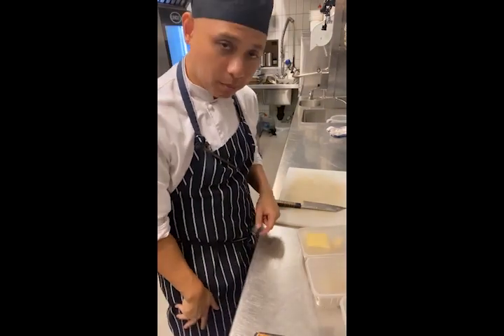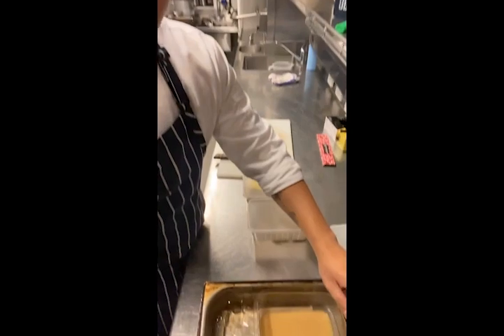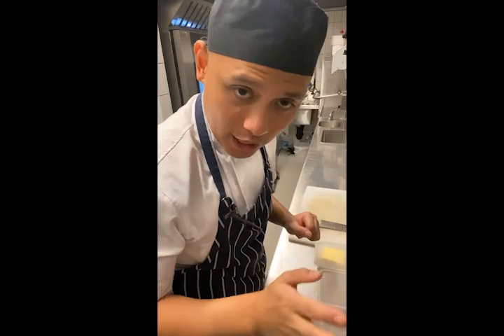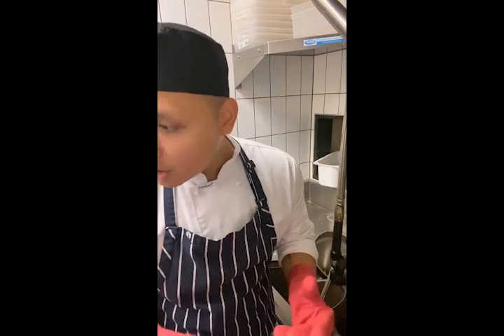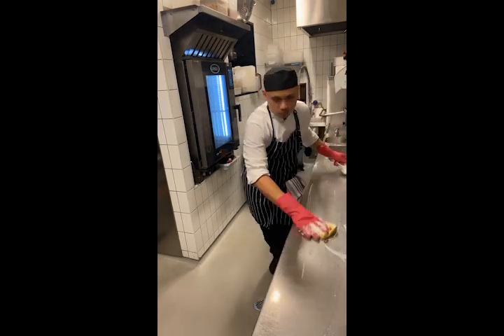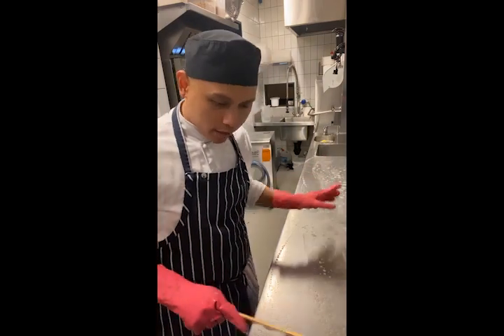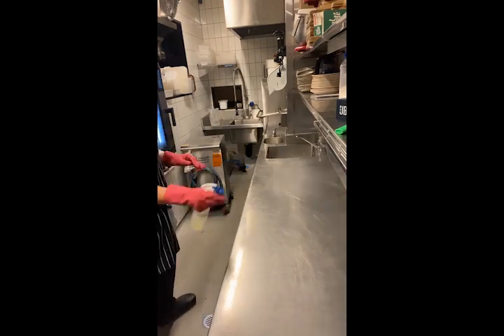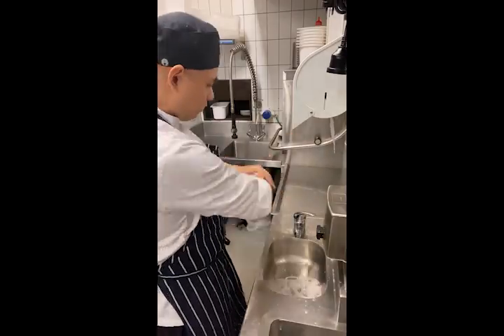Chef and Cook Skill Assessment demonstrate clean-up kitchen techniques.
Applicants for the occupation of skills assessment (ANZSCO 351311) As part of the skills assessment, chefs must provide evidence of their cooking skills including food safety handling procedures. Requirements for Documentary Evidence for Migration Chef Karl demonstrates clean-up kitchen techniques in this video.